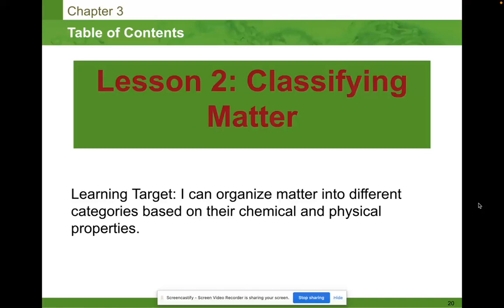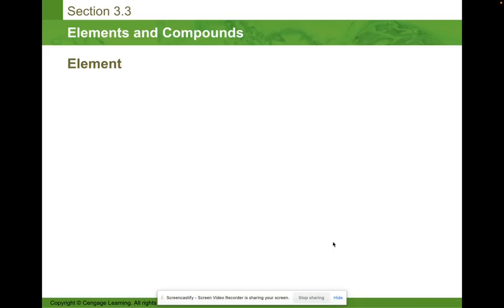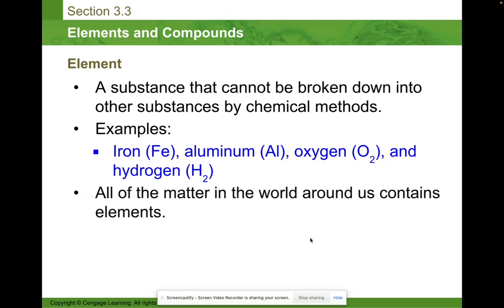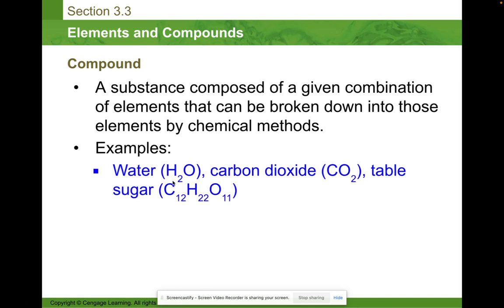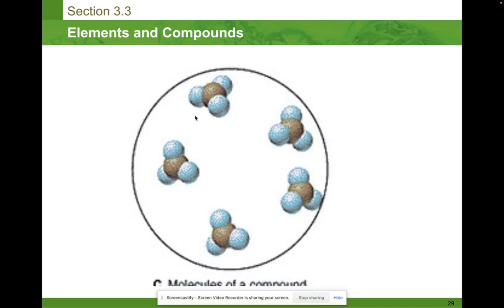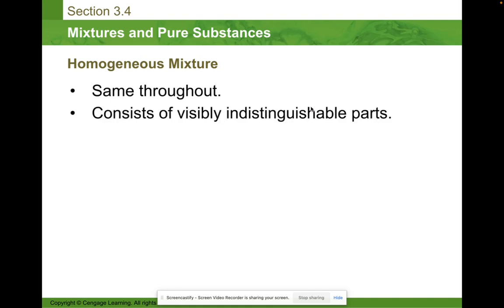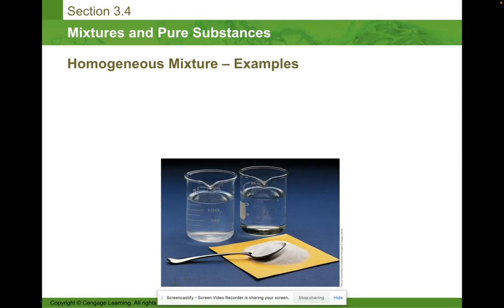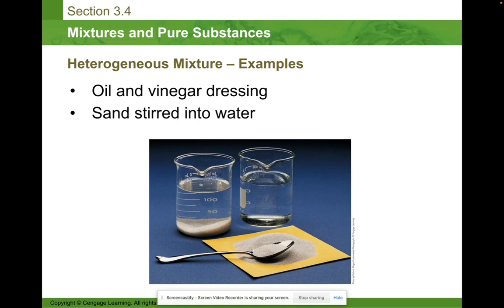Classifying Matter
Notes video on organizing matter into different categories based on their chemical and physical properties.